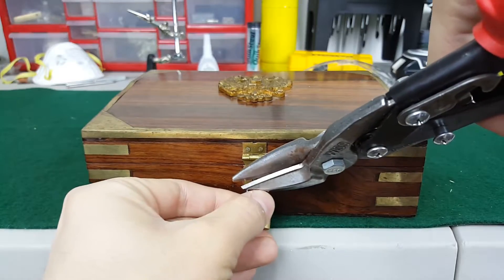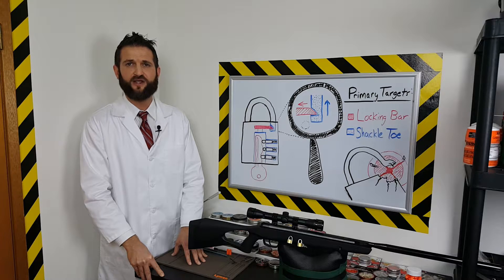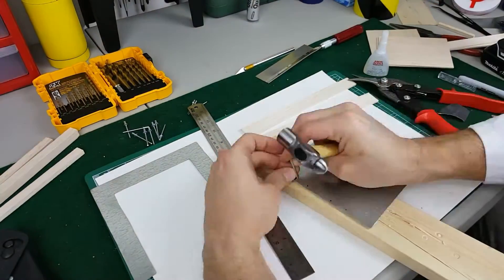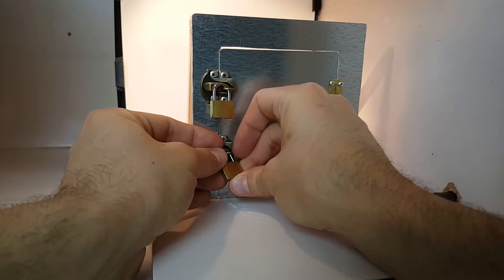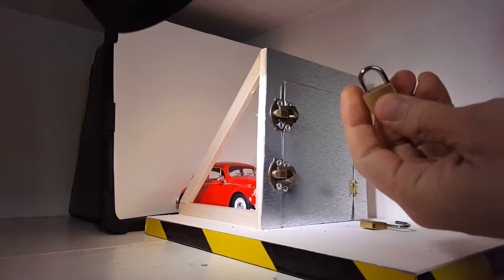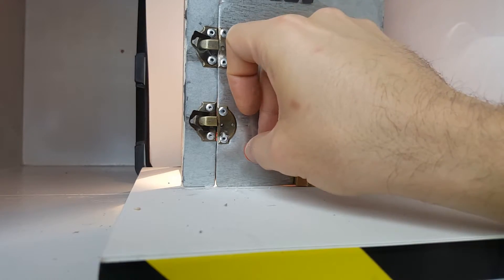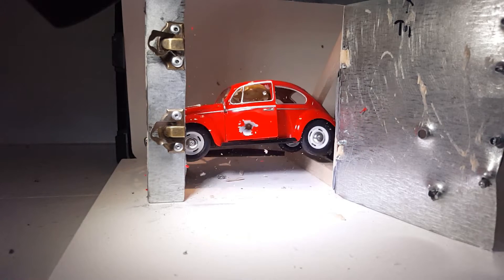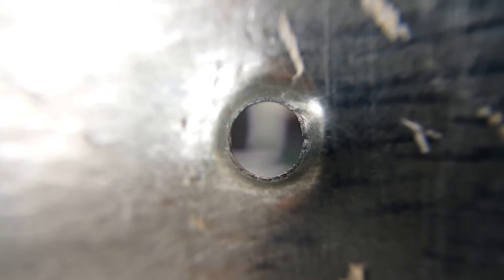S1E8 - 2 Airgun Pellets vs. 2 Padlocks - What's Behind the Blast Door?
Don't worry we have this experiment on LOCK! We are going to take two popular steel-tipped .177 airgun pellets and propel them at nearly the speed of sound into two identical padlocks! There's also a big surprise I mistakenly left behind the blast door! [***New Audio Remix Version***]